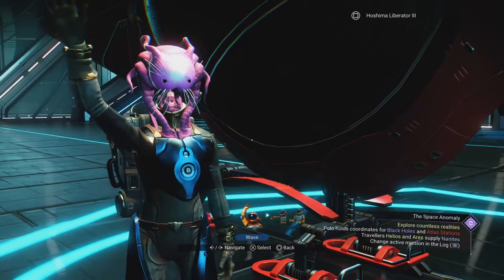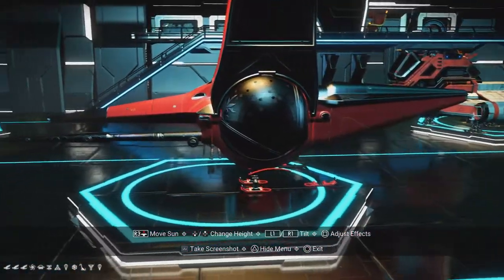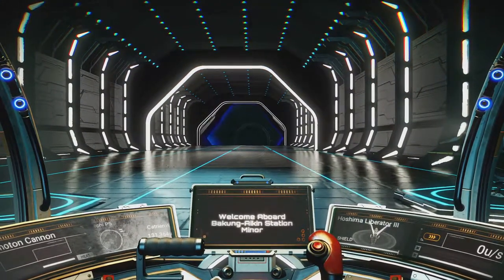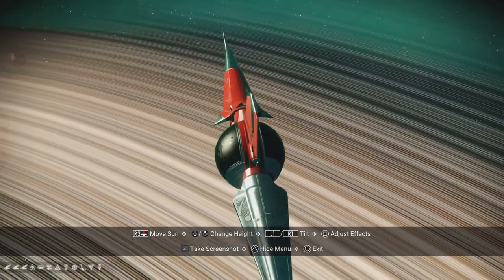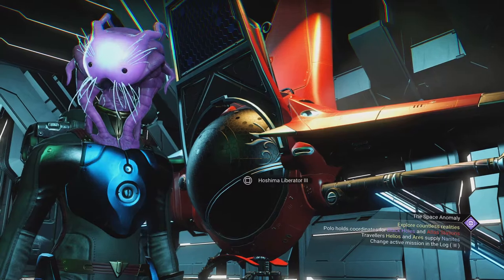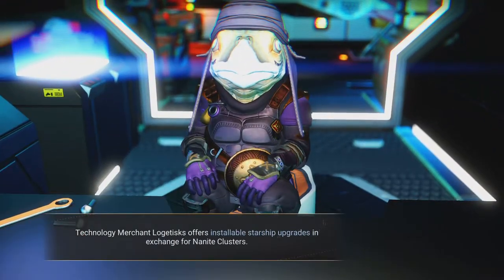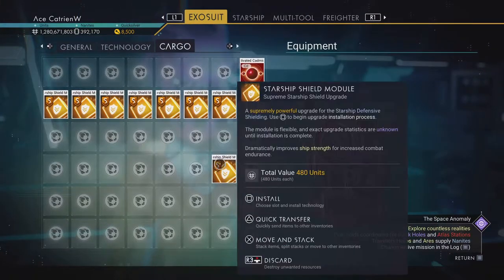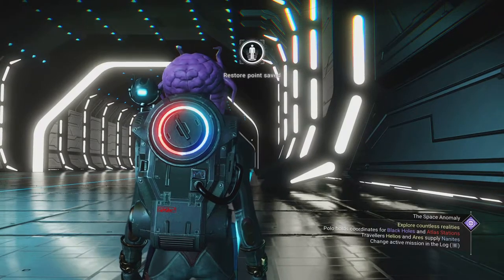Red Double-wing Exotic with a centre short wing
This one is all red with silver trim, swordfish nose and clamshell thrusters. There is a shorter centre wing.